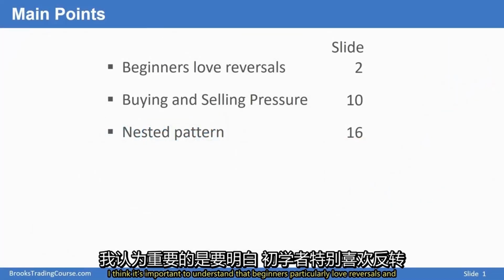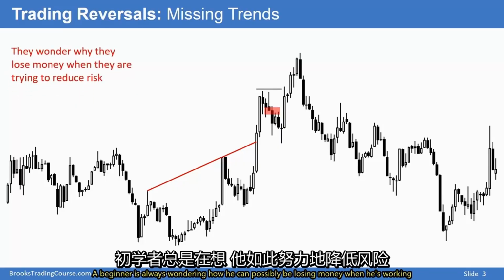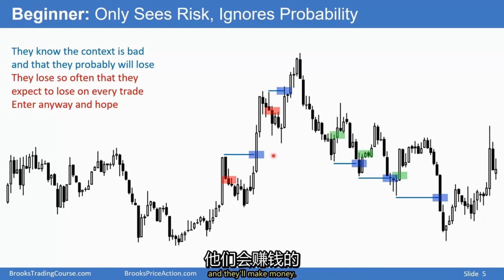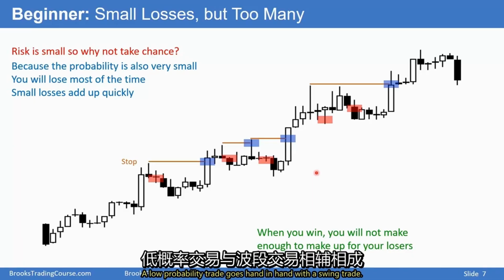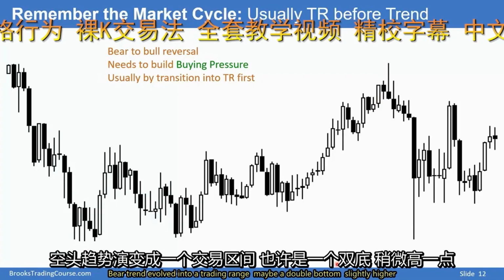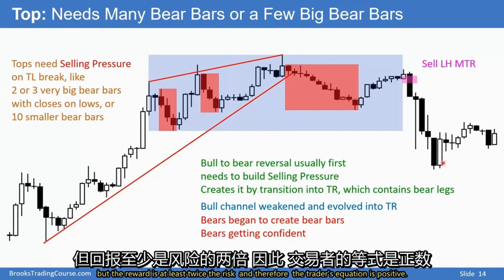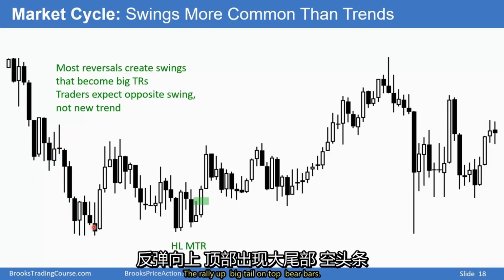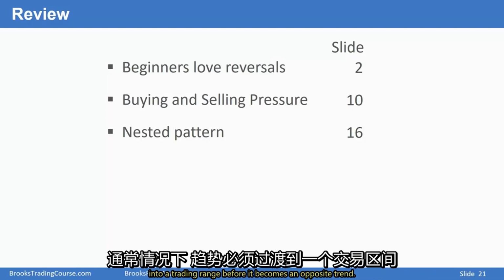71.趋势反转（三） 价格行为学交易课程·基础篇